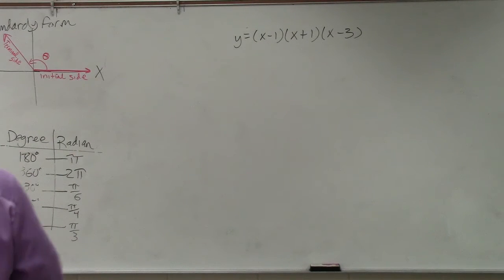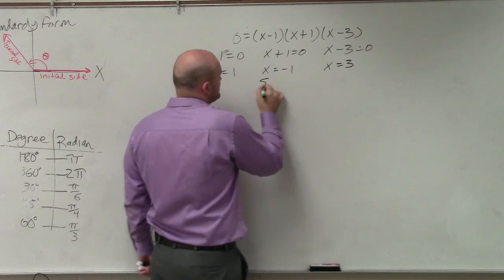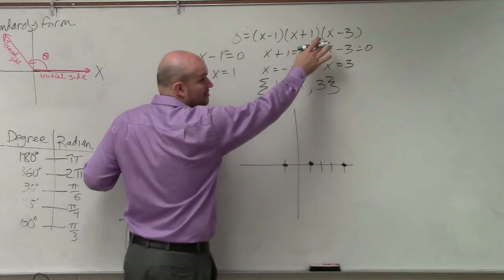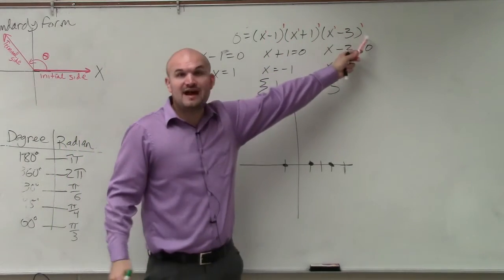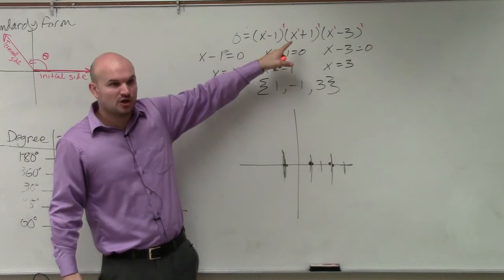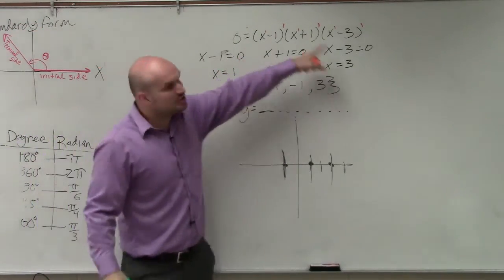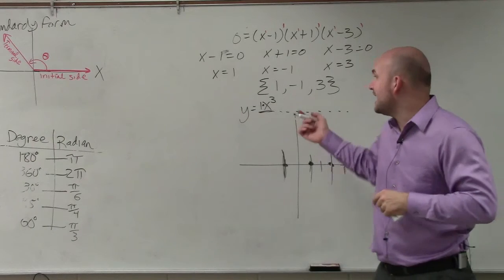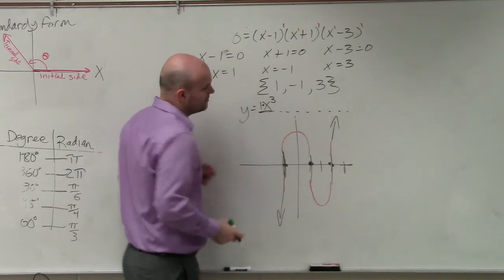Sketch the graph of a factored polynomial using multiplicity